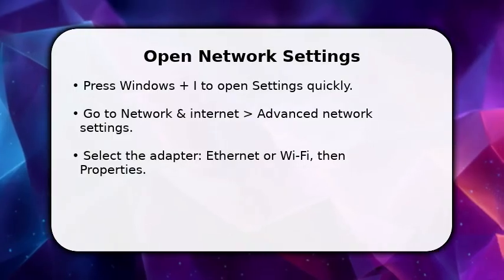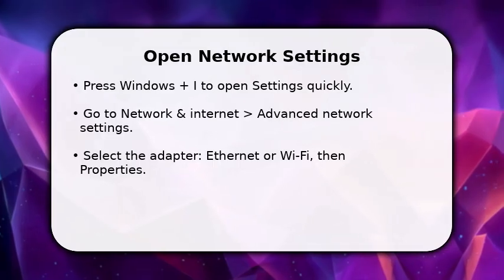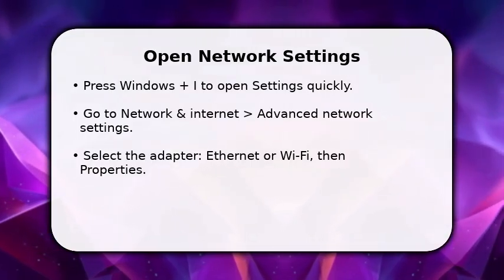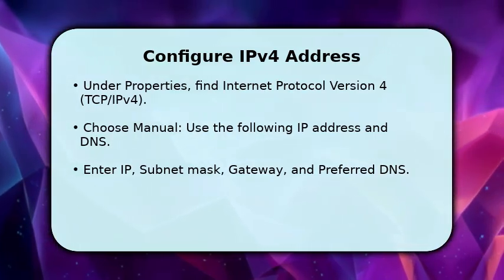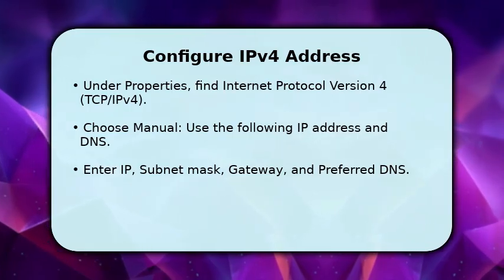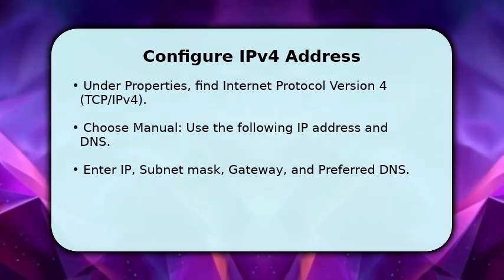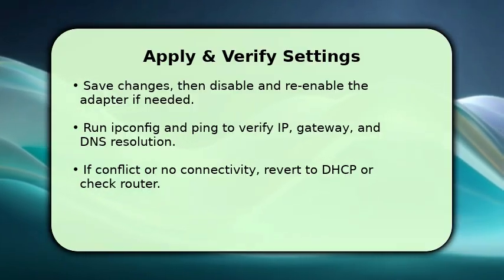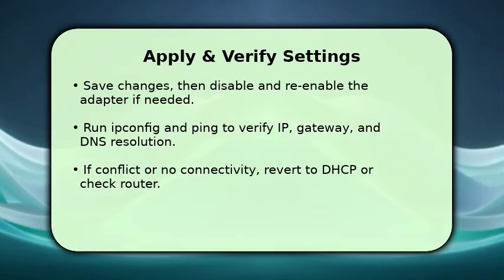How to Ip Configuration in Windows 11 - Step by Step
Learn the essential steps for IP configuration on Windows 11. This video guide provides a clear, step-bythy approach to setting up your network settings including static and dynamic IP allocation.